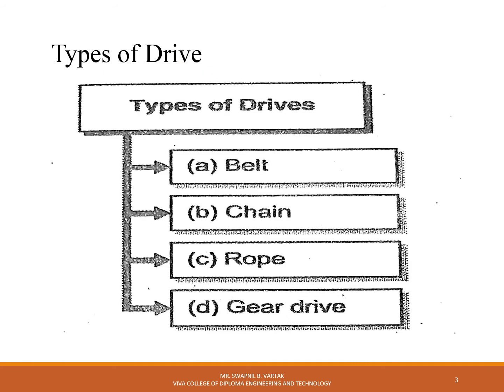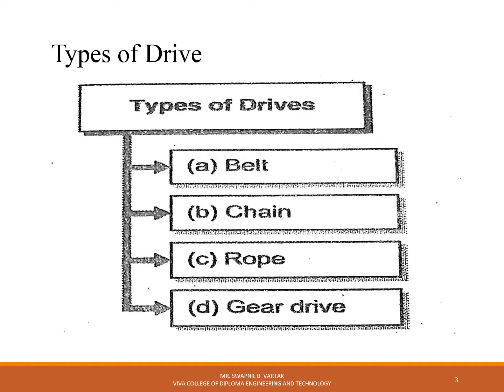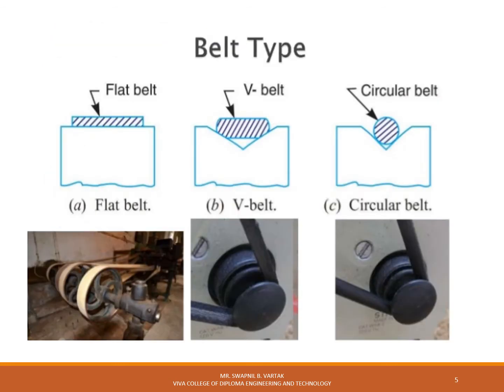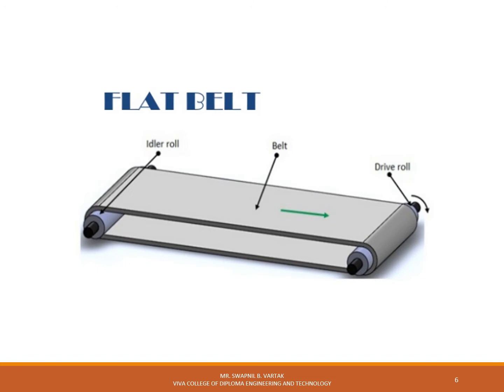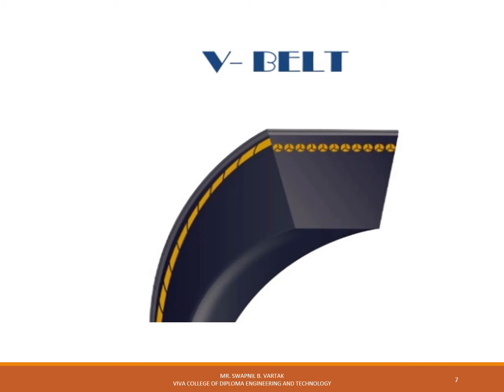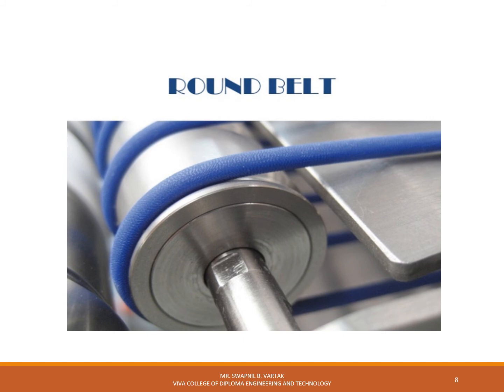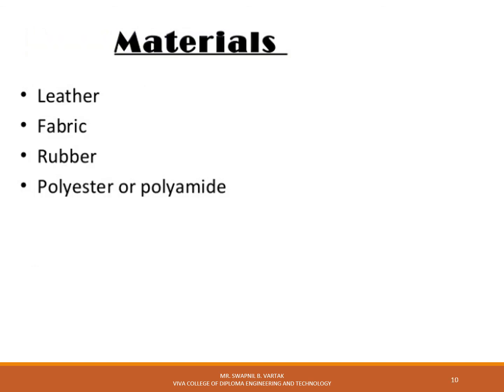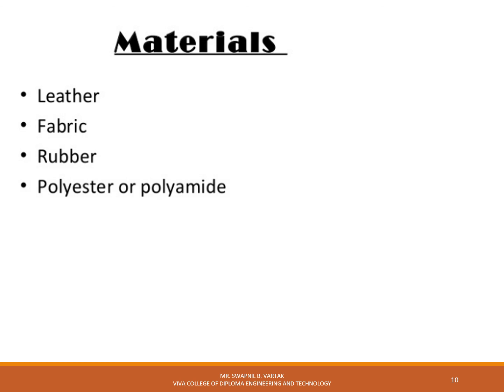Theory of Machines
Belt, Chain and Gear Drive